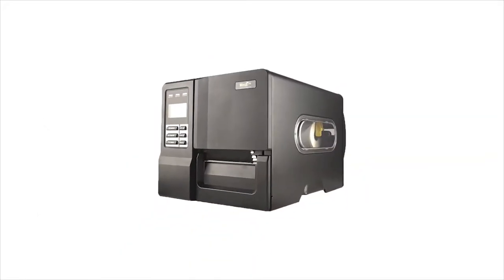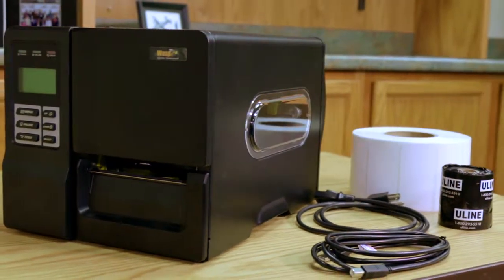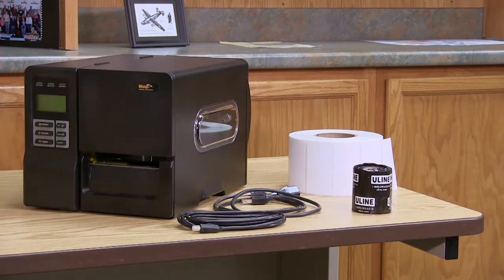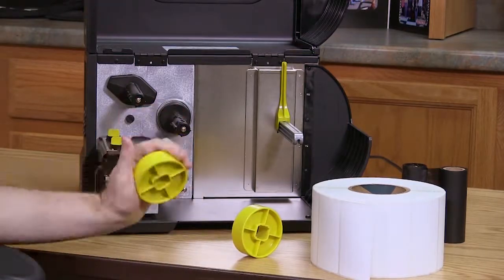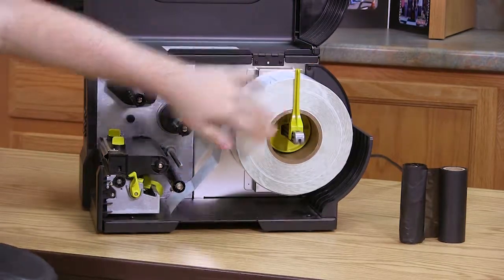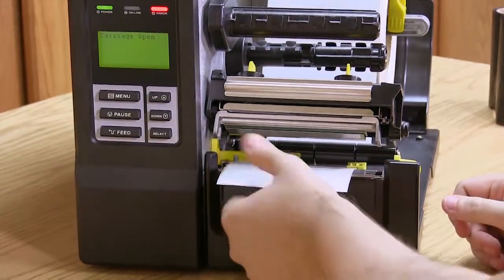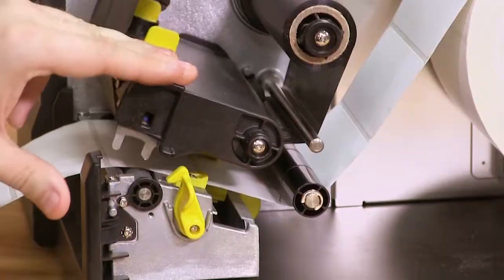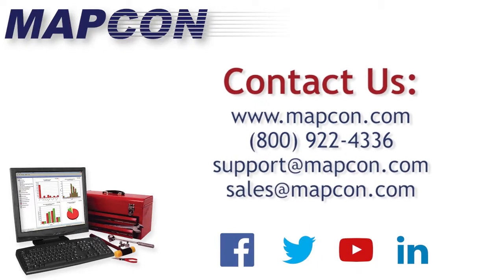Barcode Basics: Wasp Printer Setup -MAPCON CMMS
Mapcon team member Ethan Gunnels will give an overview of the Wasp barcode printer, including how to properly set the printer up, and how to load the printer.

Follow Mapcon!